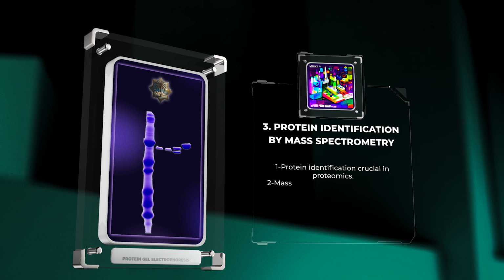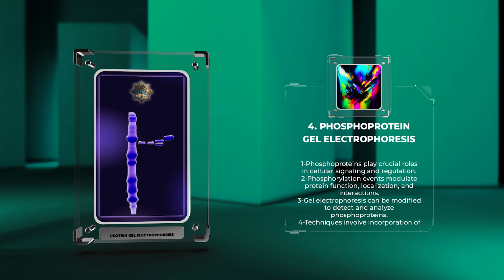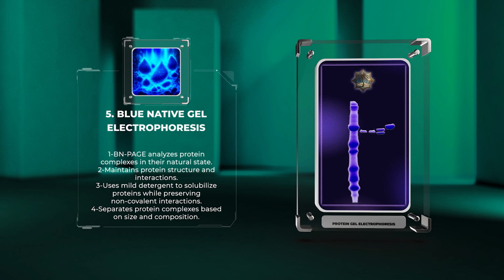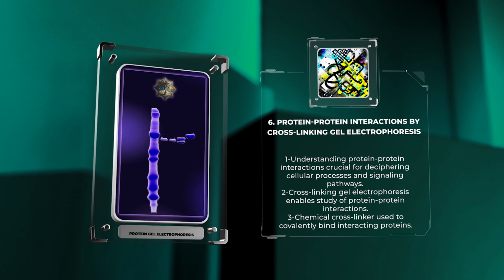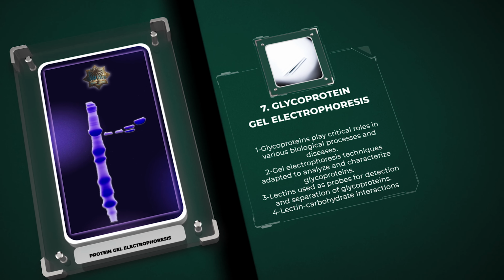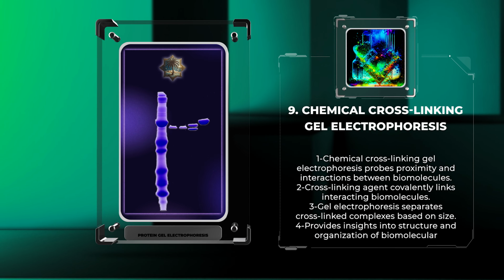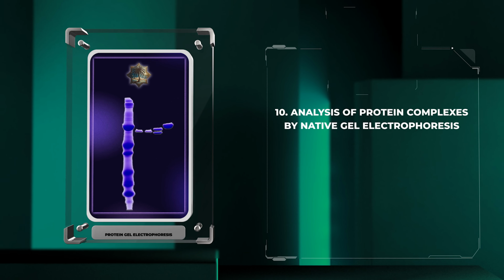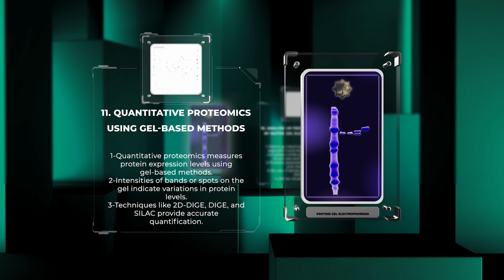Molecular Biology - Protein Gel Electrophoresis